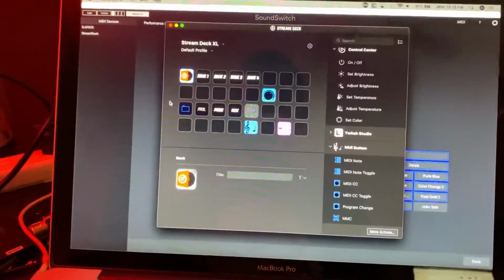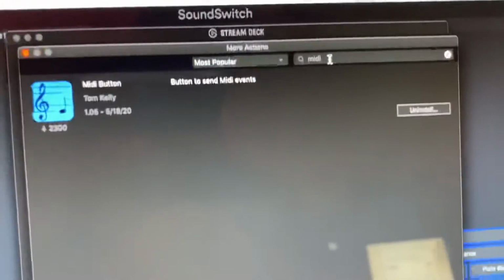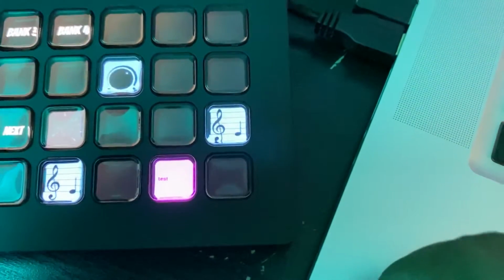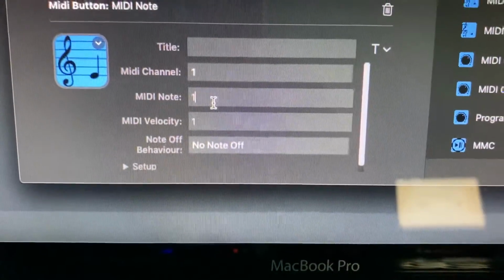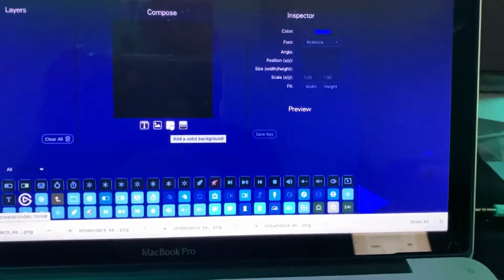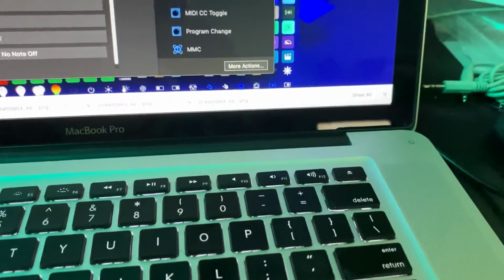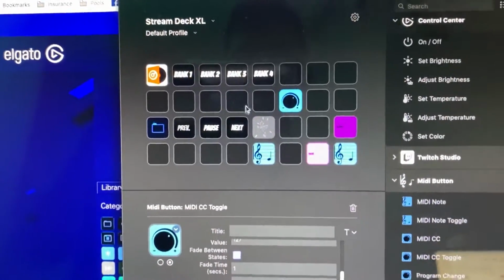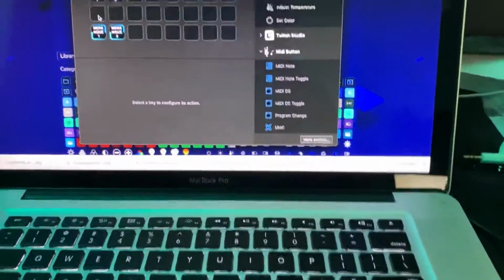How to use your Elgato Stream Deck as a midi controller for Soundswitch and other programs.